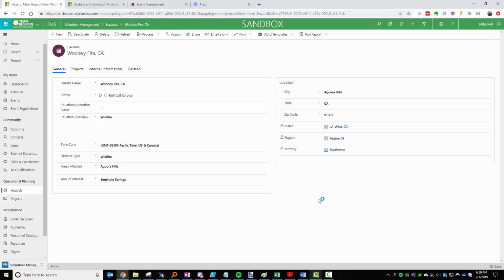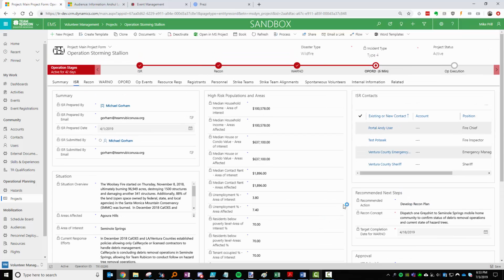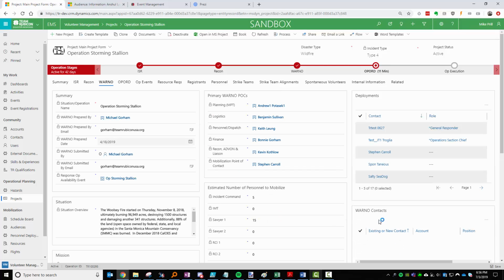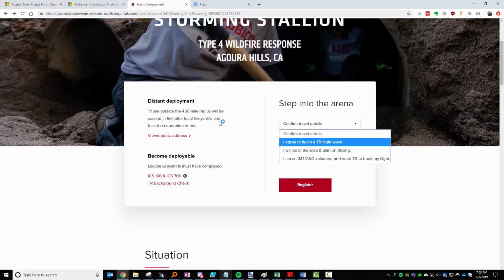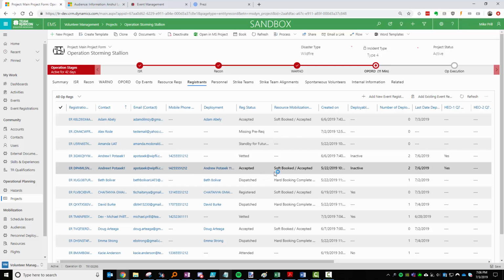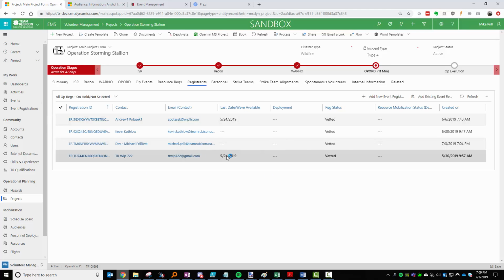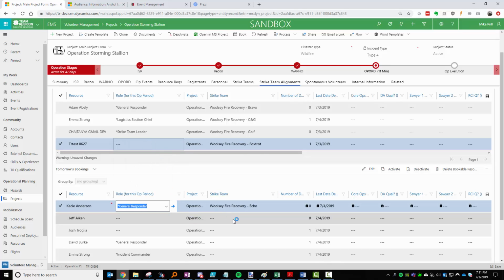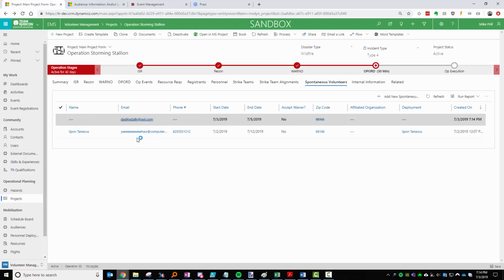EMS Project A to Z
This video demonstrates most processes within a Project at a high-ish level. For more specifics please check out the individual shorter videos.